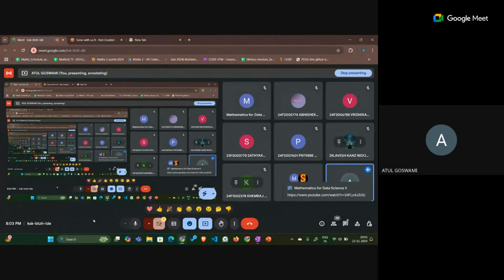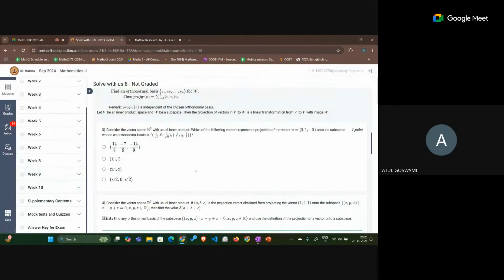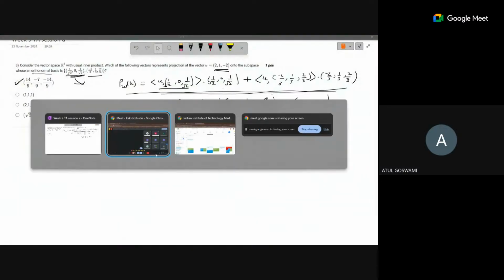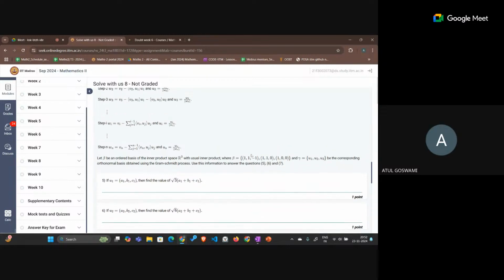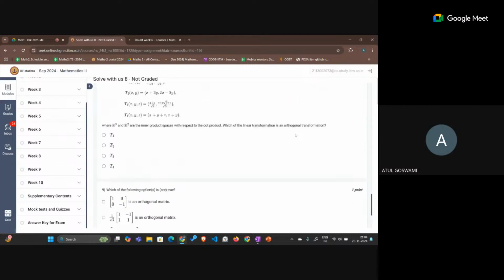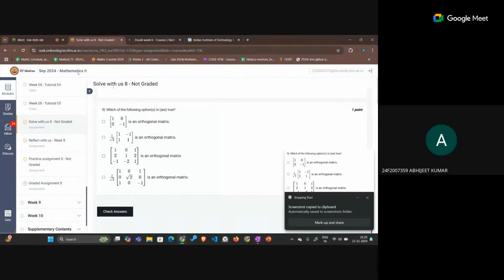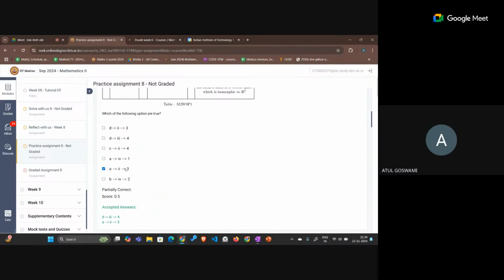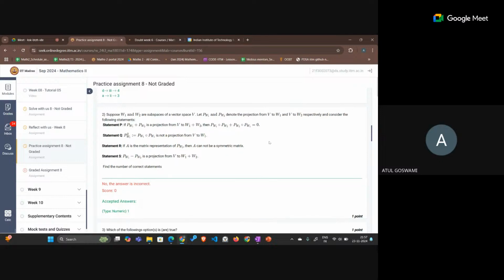Maths 2 | TA Session - Week 9a